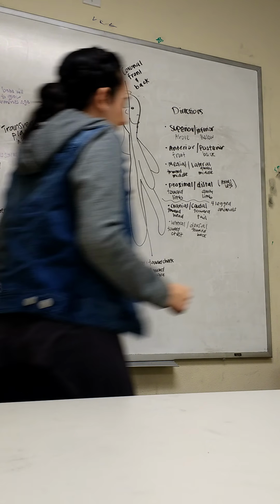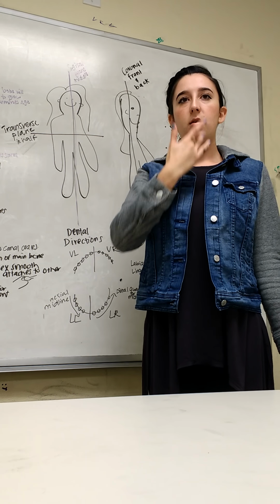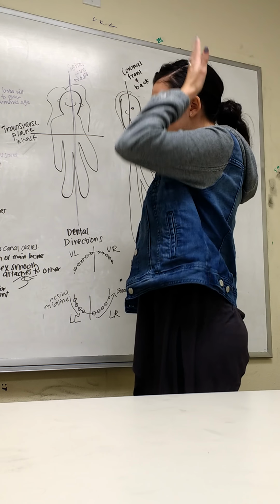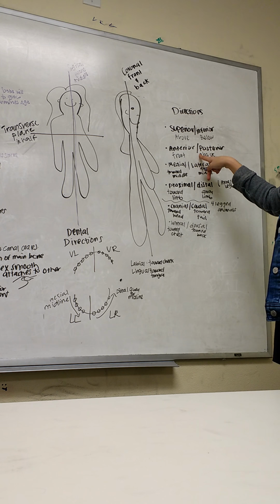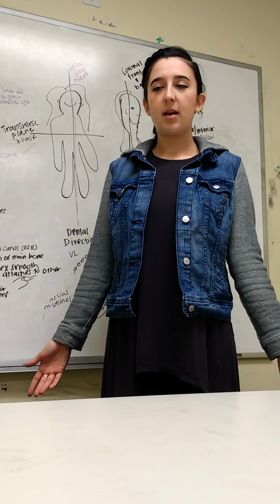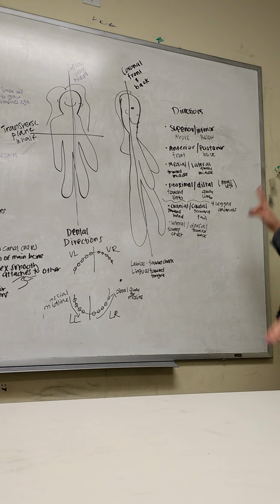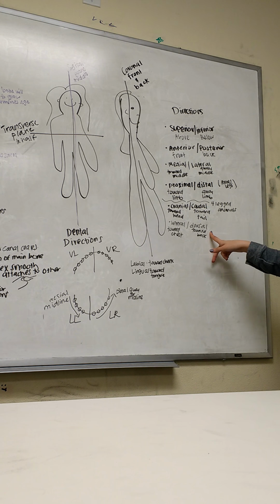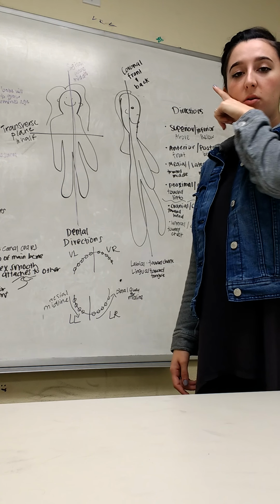Anthropology Bone Direction's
Used for ANTH 01 class